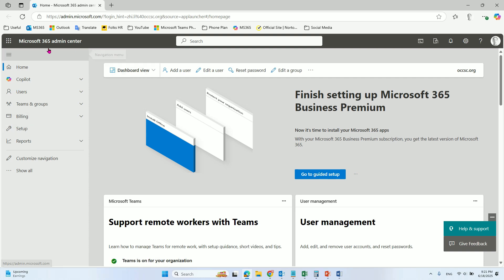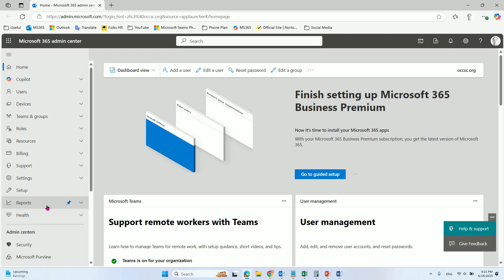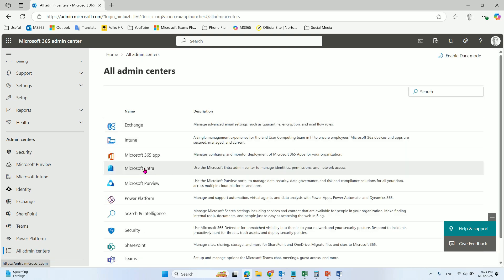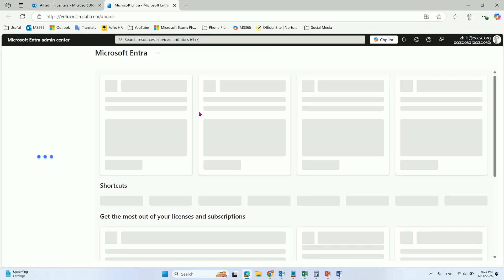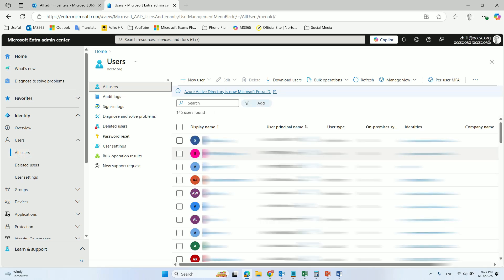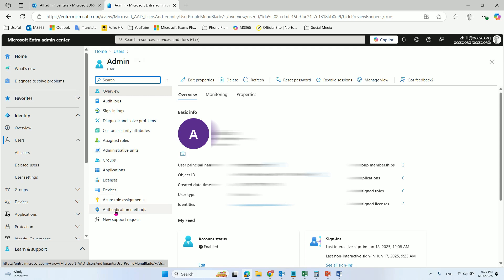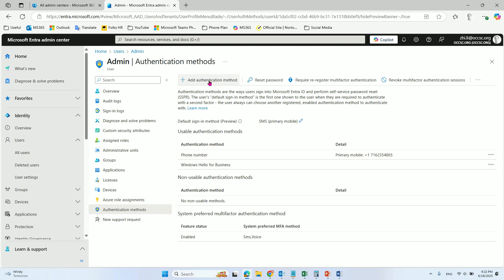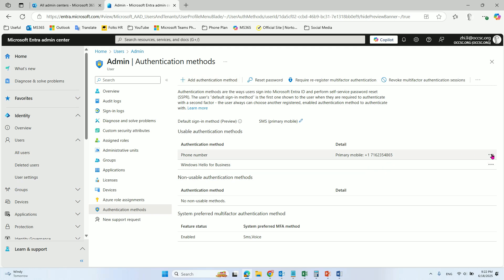change a user authentication phone number in Microsoft 365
To change a user’s authentication phone number in Microsoft 365, an administrator needs to access the user’s authentication methods in the Microsoft 365 admin center or Azure Active Directory (Azure AD). The administrator can then update the phone number associated with the user’s multi-factor authentication (MFA) settings.
Steps to Change User Authentication Phone Number (Admin):
• Access the Microsoft 365 Admin Center: Log in as an administrator to the Microsoft 365 admin center (admin.microsoft.com).
• Navigate to all admin centers then select Microsoft Entra
• Navigate to all users the search the user name
• Click the user name then click authentication methods
• You can edit the phone number for authentication by clicking the three dots there